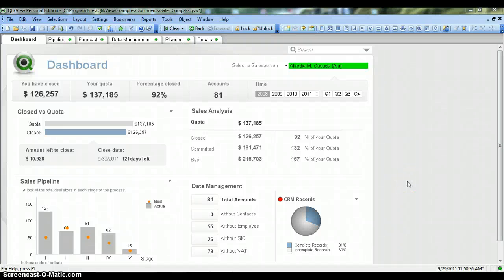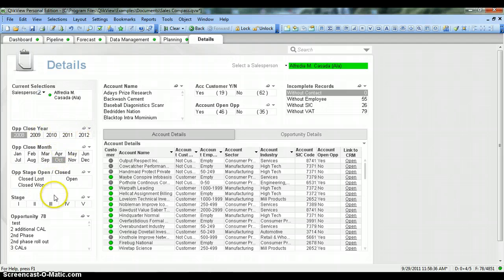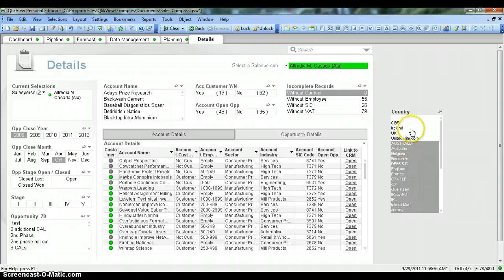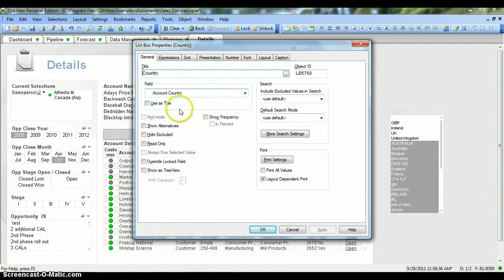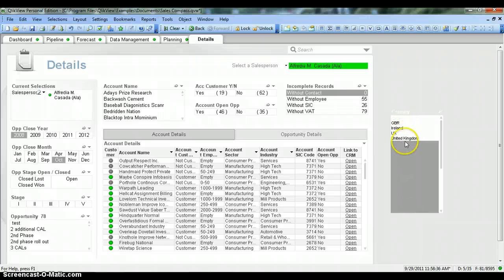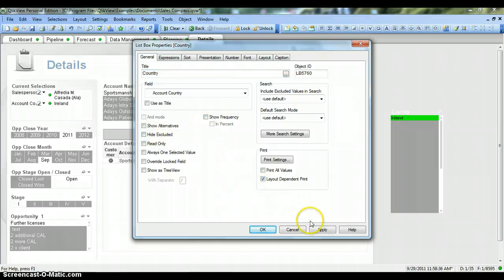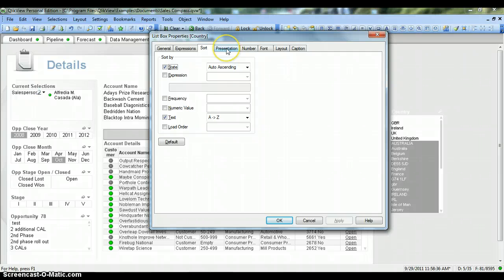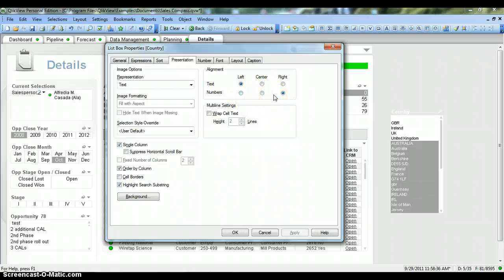Creating and Configuring List Box in QlikView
Here I've shown what a List box object is in QlikView, why do you need a List box object in QlikView and how will you create a new List box object and change it's properties to customize it.

I hope it will help you to build your understanding about the QlikView.